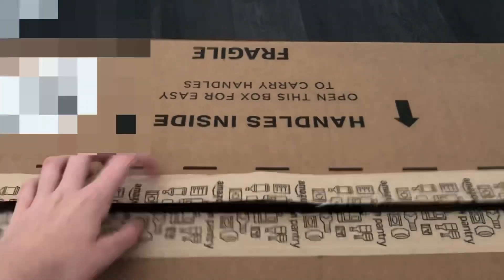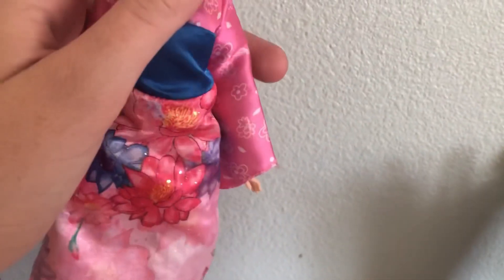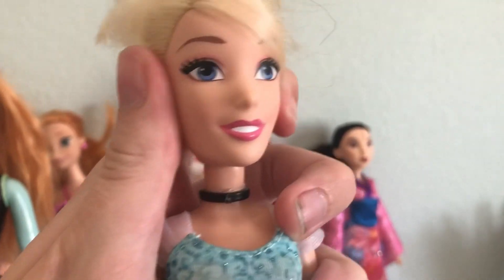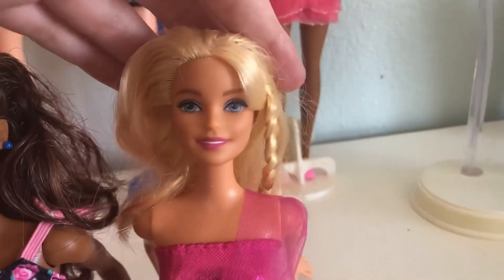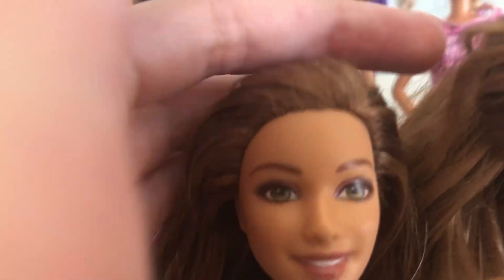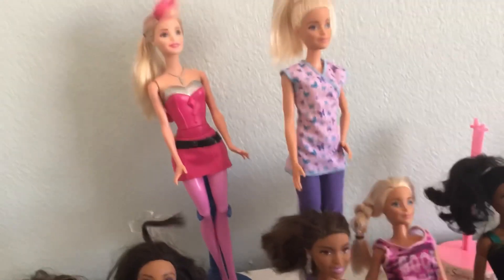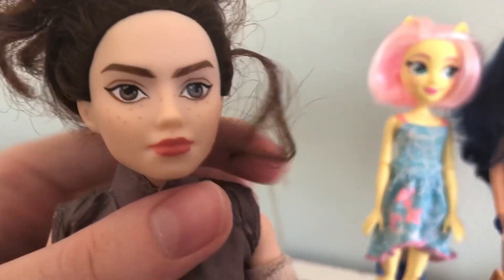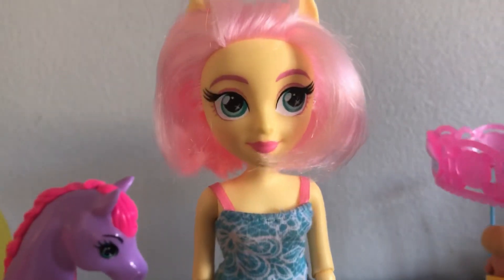My Doll Collection 2021 Part 3 | Barbie Dolls, Lol surprise, Barbie Playsets, etc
Hello, today I am showing part of my doll collection. About half of my dolls are in boxes, and today I reviewed the first.